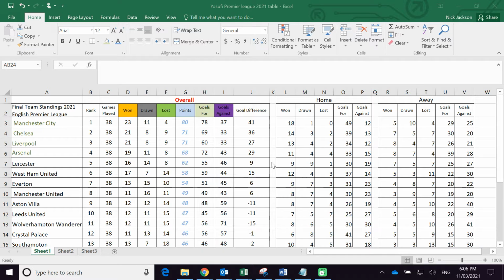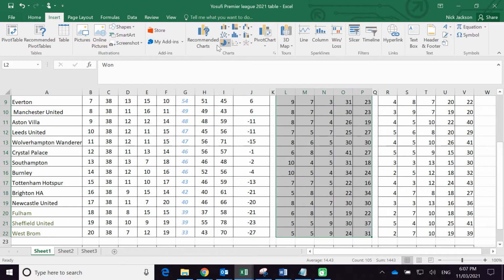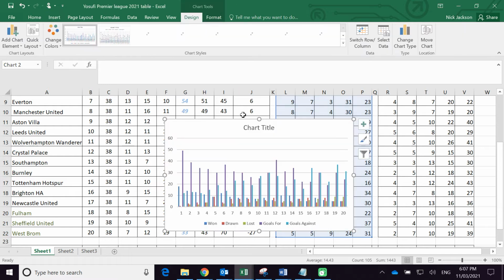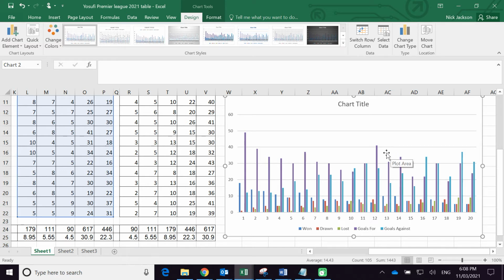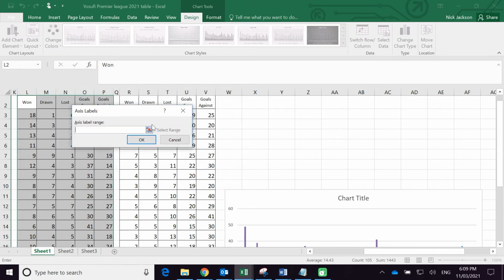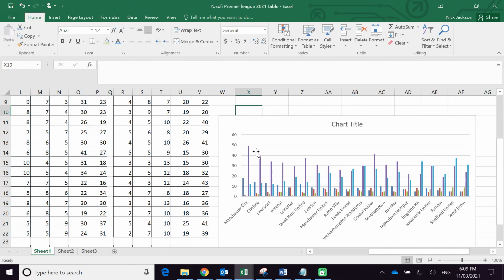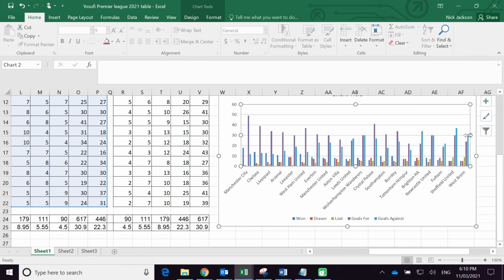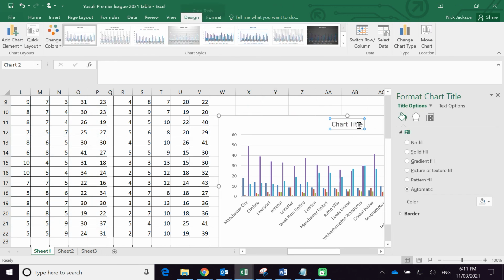Graphs and charts in Excel